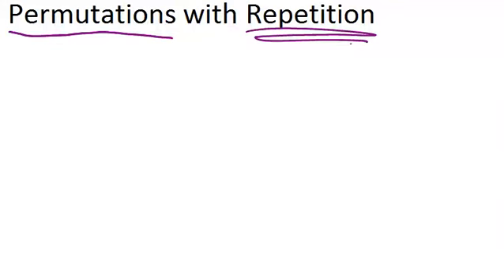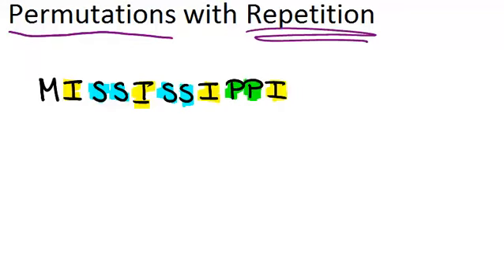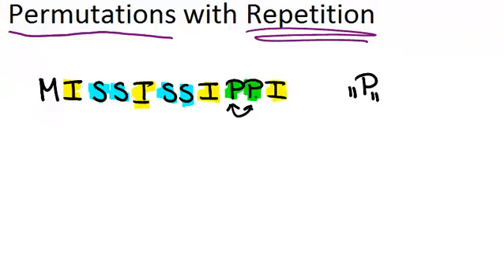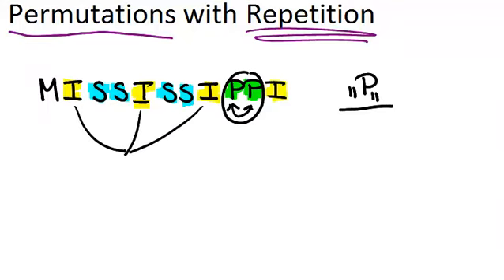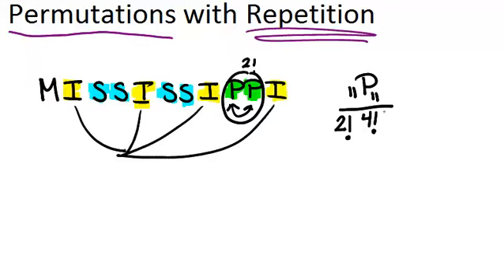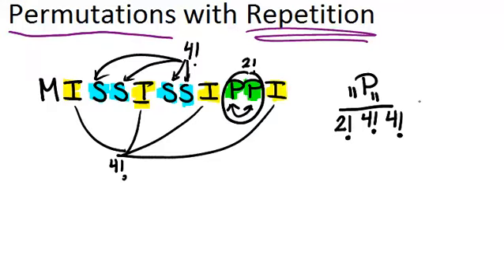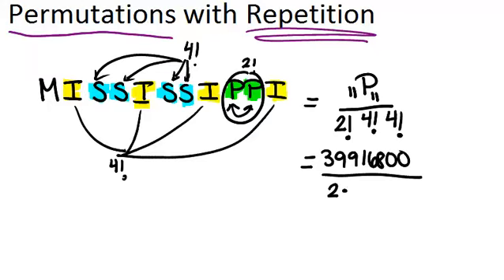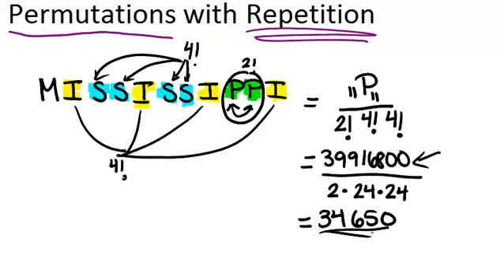Permutations with Repetitions: Lesson (Basic Probability and Statistics Concepts)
Here you'll learn how to solve problems for the special case where there are double objects or repetitions within a permutation situation.

This video gives more detail about the mathematical principles presented in Permutations with Repetition.

This is part of CK-12’s Basic Probability and Statistics: Conditional Probability.